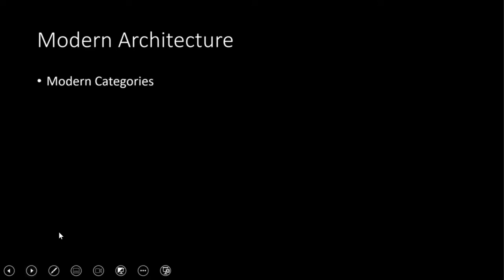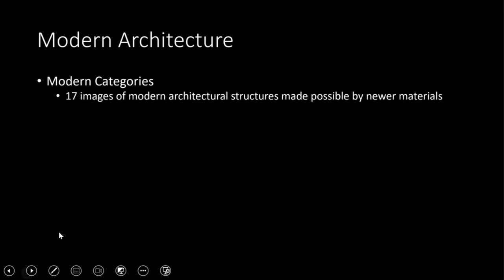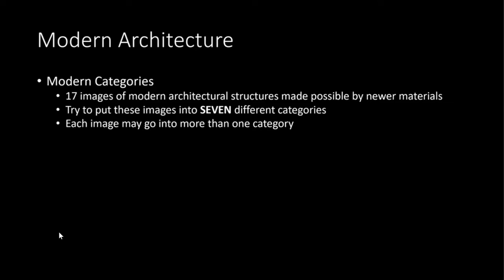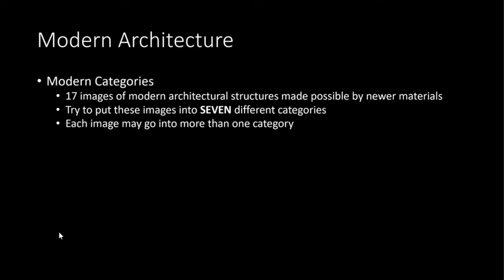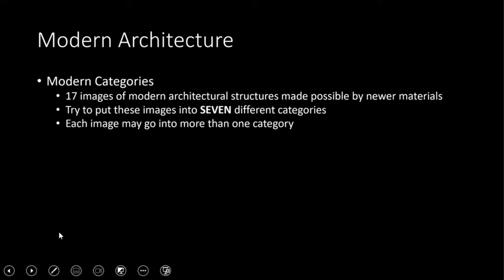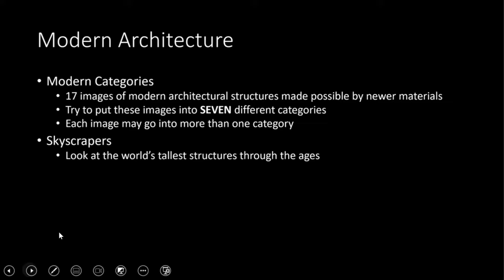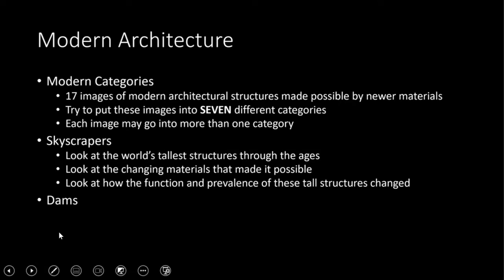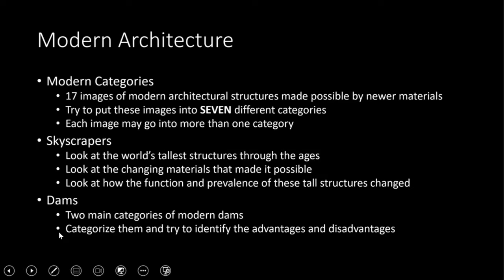Physical Science - Architecture (18-20 Introduction)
An introduction to my lessons on Modern Architecture